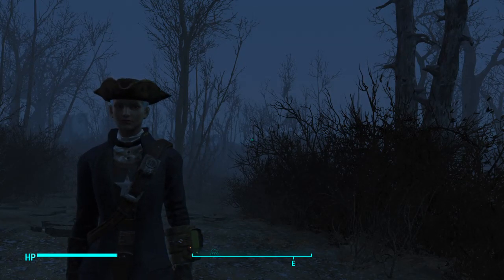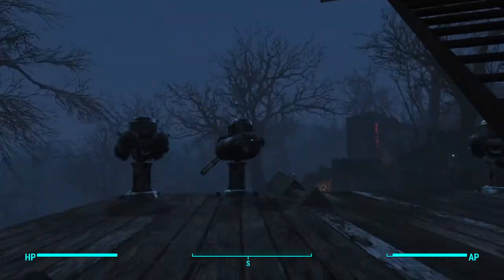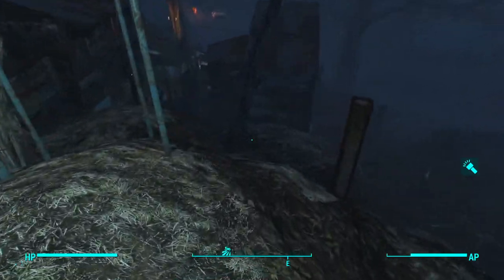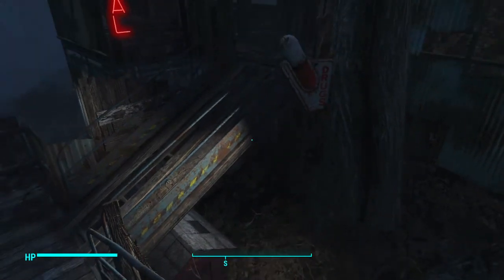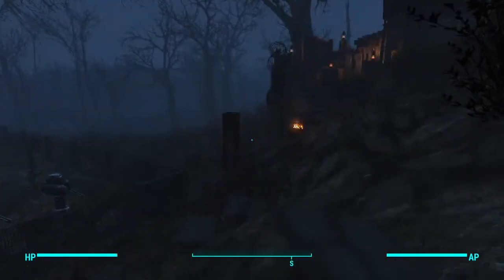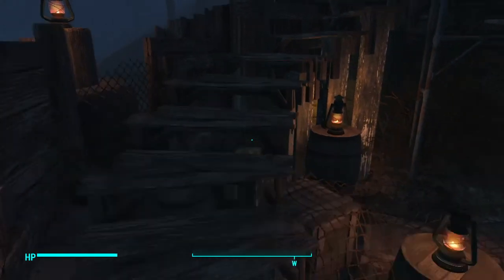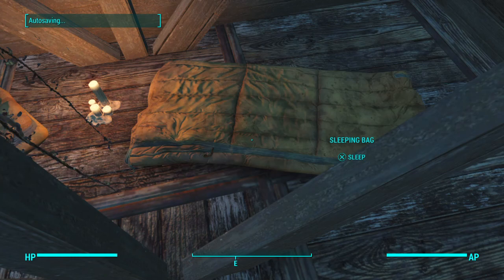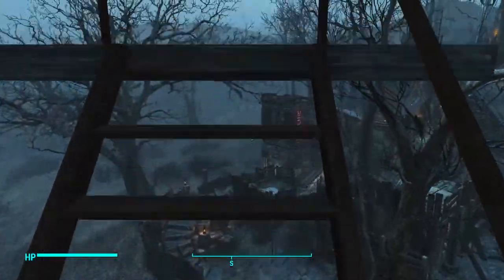Part 1 of 3 or 4 mega build, Somerville Place.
Fallout 4 settlement build, Somerville, no building mods, mega build, ideas, SarDeliac ,Schooled Zone, fun, inspiration . Tips and tricks.